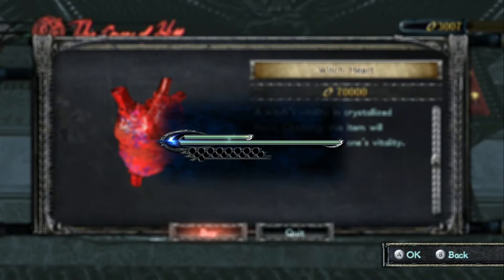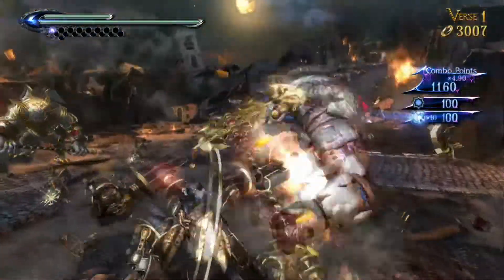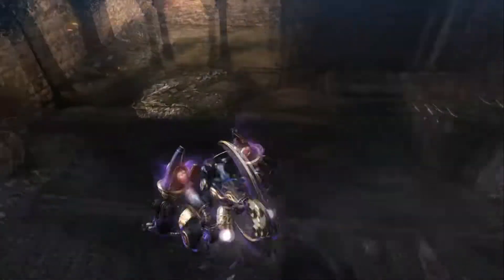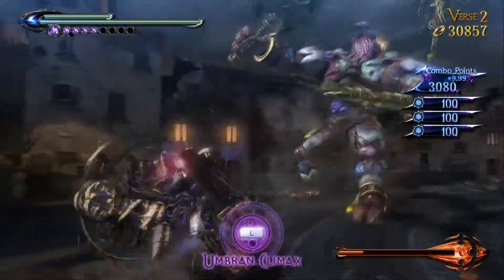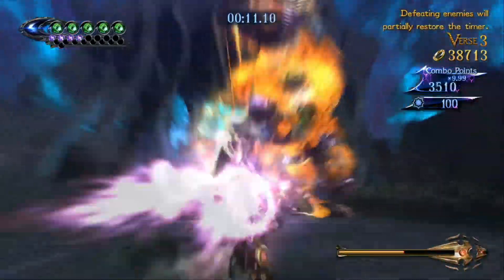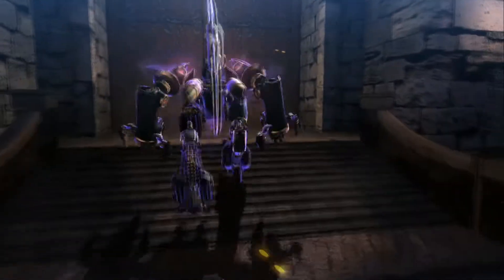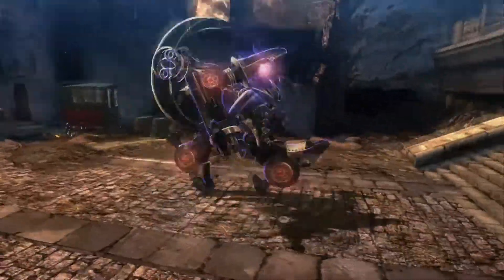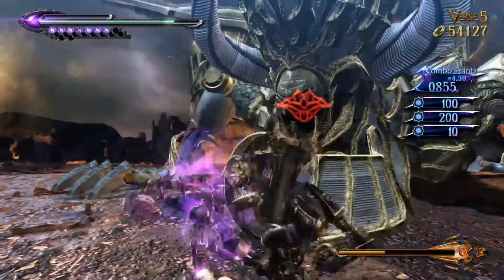The Umbran Armor | Bayonetta 2 | Chapter XIV: The Witch Hunts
Finally, a good vehicle section.